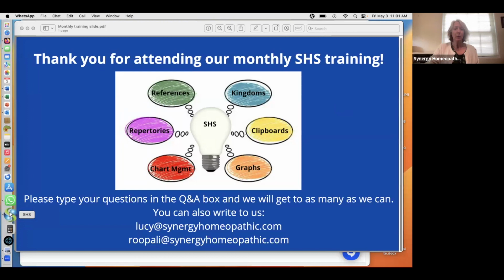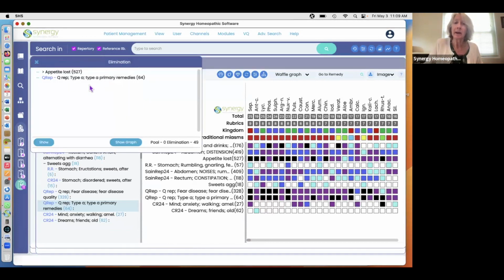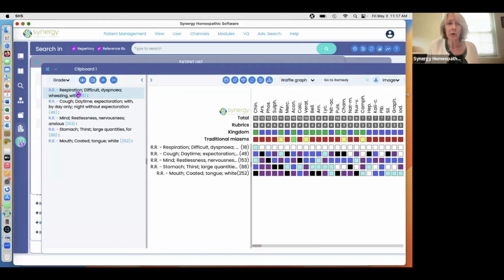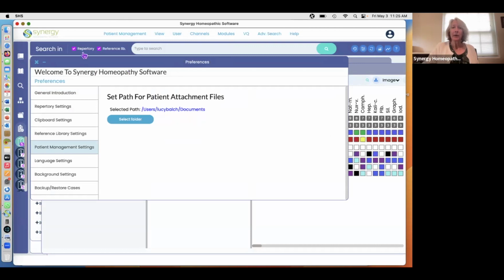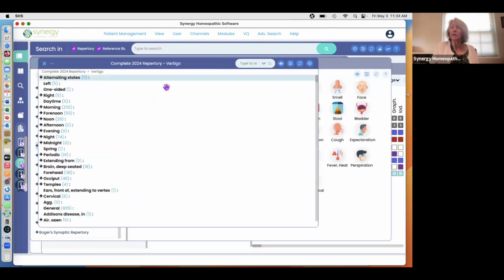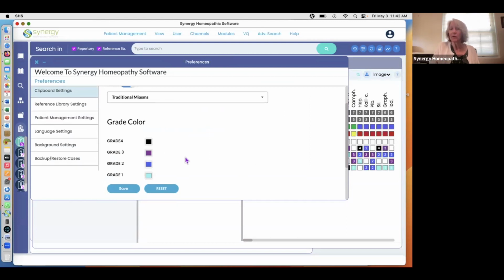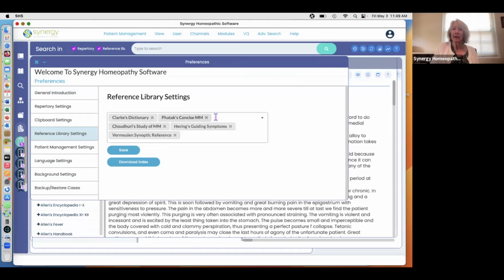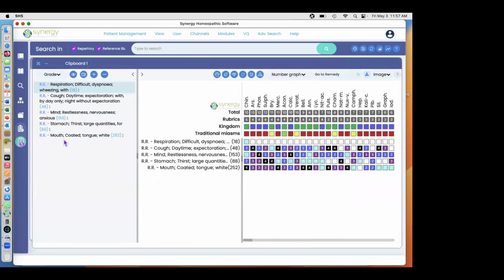SHS 1.3 Training - May 3, 2024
In this monthly training, Lucy shows the various ways to manipulate rubrics in clipboards, how to work with multiple clipboards, and much more! If you have any questions after watching, please write to us. We also welcome questions for future trainings!